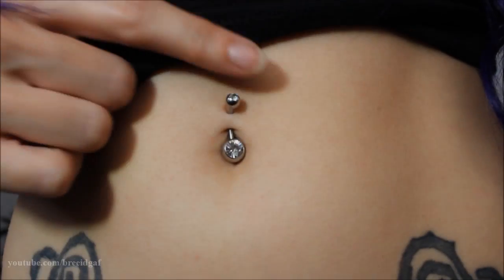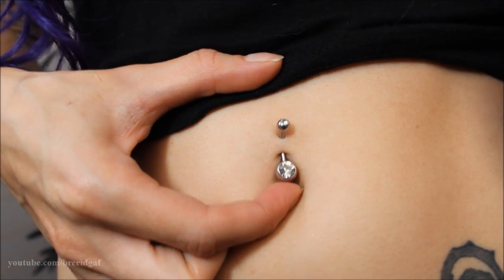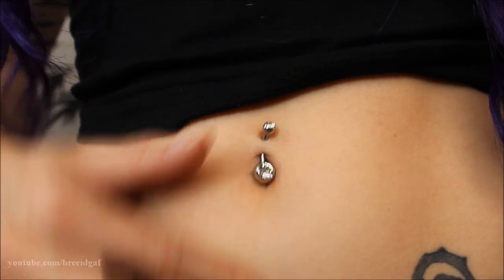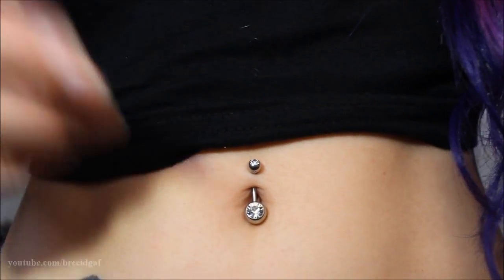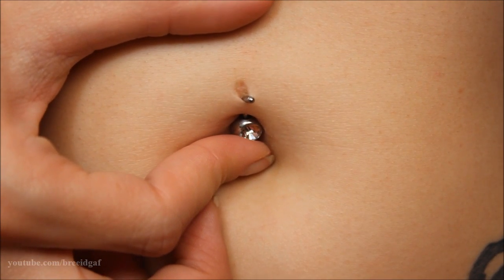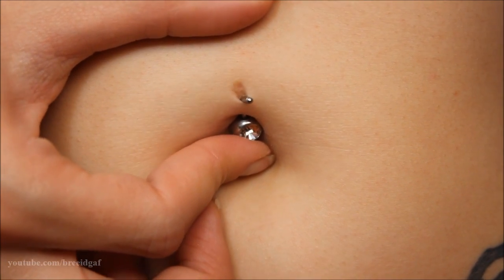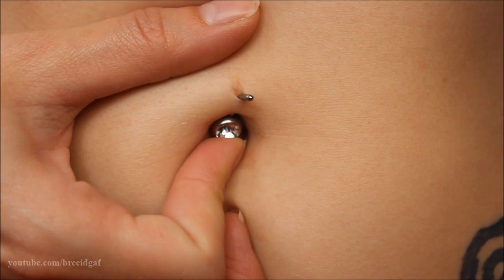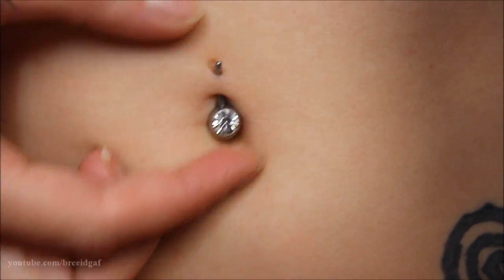My Navel Piercing 4 Years Later!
This was filmed back in August! Sorry this video is up so late! The Halloween season gets super busy so I didn't upload it until now!! Hope this is helpful!

WATCH IN HD 1080p!! Want More BreeAnn Barbie? **OPEN ME** WATCH BEFORE YOU ASK QUESTIONS, PLEASE!

-Posh Spice by Jeffree Star Cosmetics
-Necklace is from kreepsville666

❤What happened to your tattoo?
-As the top of the description box says, this video was filmed in August. My half sleeve rework wasn't started on until October!

FTC-None of the products, businesses, or companies mentioned or used in this video are sponsoring me or paying me to use them in any way, shape, or form. These are always my own personal & honest opinions.

❤FAQ's

❤How Many Piercings Do I Have?
18

❤How Many Tattoos Do I Have?
16

I am 22 years old. I was born in 1993.

❤Where do I get my body jewelry from?
-Amazon
-Bodycandy.com
-BlueBanana.com
-Ebay

❤Madam Glam Nail & Cosmetic Products! (One of My Favorites!)

❤Have any questions or a video request for me?

❤Camera I Use: Canon EOS Rebel t3i 600D
❤Editing Program I Use: Windows Movie Maker
❤VLOGGING Camera I Use: Canon Powershot ELPH 340

-BreeAnn xo